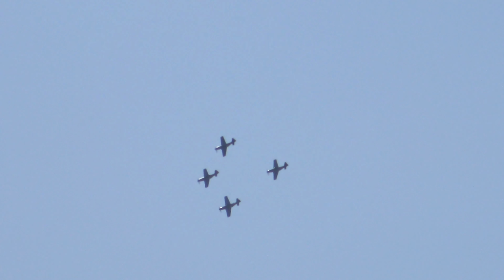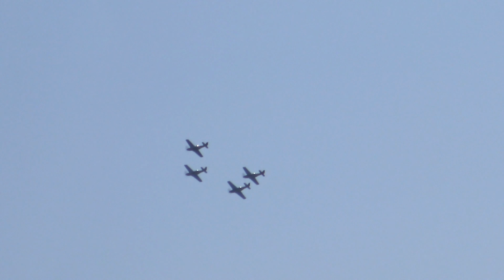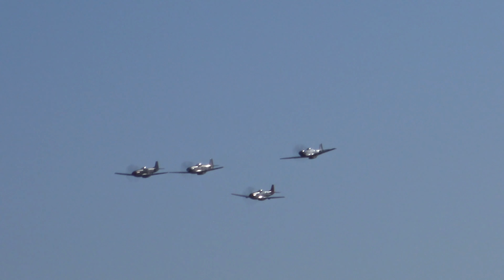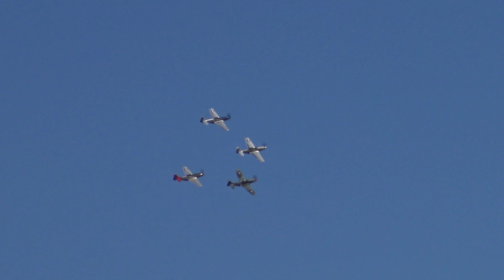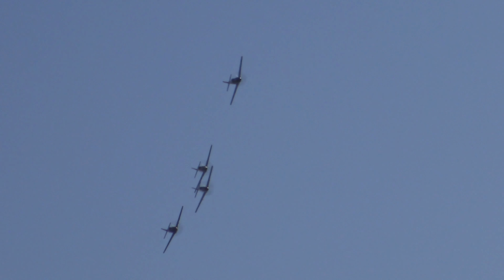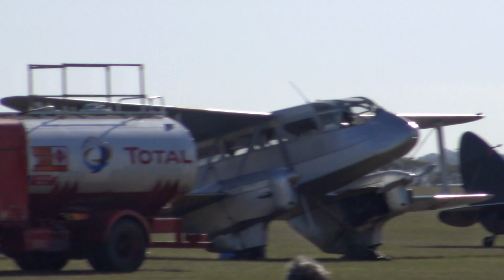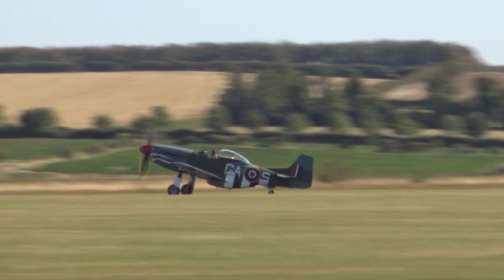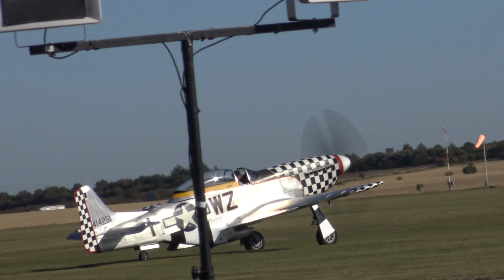P-51 Mustangs - Duxford Battle of Britain Airshow 2019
The superb sight of four P-51 Mustangs flying together, on the first day of the Duxford Battle of Britain Airshow 2019.

The aircraft are:-
1/. Anglia Aircraft Restorations Ltd 1944 North American TF-51D Mustang, 'Contrary Mary', serial No;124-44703, G-TFSI. The aircraft wears the colours of a P-51D of the US Army Air Force (USAAF) , 84th Fighter Squadron, 78th Fighter Group, flown by Lieutenant Colonel Roy B. Caviness whilst based at USAAF Station 357 (Duxford, UK) in 1945.
Established in 1942 the 83rd Fighter Squadron was initially equipped with P-38 Lightning’s and assigned to RAF Goxhill before moving to its permanent home at RAF Duxford. The primary mission was the long range escort of B-17 and B-24 bombers over occupied Europe. In mid-1943 the squadron along with the rest of the 78FG replaced their P-38’s with P-47 Thunderbolts, then again in 1944 transitioned to P-51D Mustangs. The transition to the Mustangs gave the squadron the range needed to escort the heavy bombers all the way to Berlin, as well as engage in fighter sweeps and attack airfields, bridges, railroads and other targets of opportunity.

2/. Robert Tyrell's  P-51D, 'Miss Helen', Serial No; 38675, G-BIXL, wearing identical colours to those that she originally wore when serving with the USAAF 352nd Fighter Group (FG) , 487th Fighter Squadron (FS) (nicknamed the “Blue nose bastards of Bodney”).
​During her 487th FS service she was flown by Capt. Raymond Littge as ‘Miss Helen’ and  later by Lt. Russell Ross as ‘Miss Nita’.
she’s the last original 352nd Fighter Group P-51 known to exist. 352 FG flew nearly 60,000 combat hours in just 19 months of WWII, claiming 519 enemy aircraft destroyed in the air, 287 on the ground and produced 26 aces for losses of 118 aircraft. Her full name is ‘P-51D-20NA 44-72216’ and when she was delivered to Capt. Littge he already had a kill tally of 10.5, including an Me 262. It’s uncertain exactly how many missions Littge flew in Miss Helen but it’s known for sure that he flew her on a mission escorting B-17 bombers to the marshalling yards in Dresden on April 17th 1945, along with another 51 Mustangs!

​They came across an airfield at Platting with about 70 parked aircraft and Littge made an astonishing seven passes, destroying three Me 109s and 2 Me262s on the ground, despite having been hit in the initial attack on enemy flak positions (which nearly emptied his oil tank).

3/. Peter Teichman flying his 'Hangar 11' 1944 P-51D Mustang, serial No; 44-72035,  'Tall-in-the-Saddle', G-SIJJ. This is a P-51D-20-NA model, built at North American’s Inglewood facility in California. Accepted by the USAAF on December 21st 1944, in January 1945 she was shipped out to the USAAF, 15th Air Force based in Italy where she was assigned to the 332nd FG, 99th FS. The 332nd became very famous as the first all Afro American manned Group known as "The Tuskegee Airmen", although references to them at the time refer to them as "The Red Tails". She entered combat with the 15th Air force in early 1945 based at Ramatelli Airfield in Italy, serving on escort and ground attack sweeps over Germany, Austria and Czechoslovakia. She still carries the battle scars to this day, with bullet repairs in several places on the fuselage. Her pilot at the time was a young chap aged just 19 years called George Hardy. George undertook many missions in this aircraft and he went on to become one of the most experienced fighter pilots in the US Airforce, later serving in both Korea and Vietnam with great distinction.
The fact that she has never had a major rebuild and is almost totally original as built in 1944 makes this a rare and special P-51 Mustang. She still carries evidence of her battle scars with repairs just behind the pilot’s position on both sides of the fuselage, and puncture repairs to the fin.

4/. Operated by The Norwegian Spitfire Foundation, Sharkmouth Ltd's P-51D Mustang, Serial No; 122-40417, G-SHWN. Although this aircraft did not see combat service during World War 2 it was used by the USAAF as a training aircraft and subsequently also served with the Royal Canadian Air Force between 1951 and 1959. The aircraft is now in the colour scheme of Flight Lieutenant Blanchford, of 112 Squadron Royal Air Force , which operated from Italy in 1945 on ground attack missions over the Balkans and along the Adriatic coast.